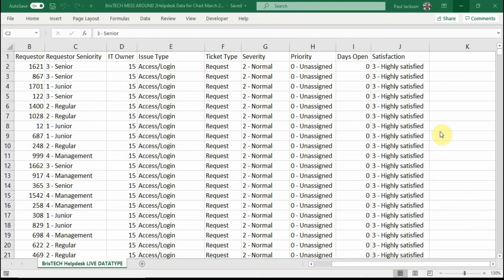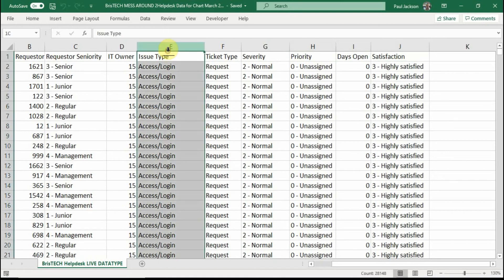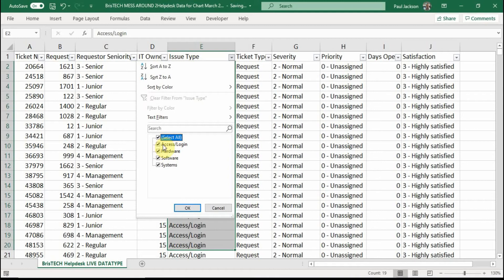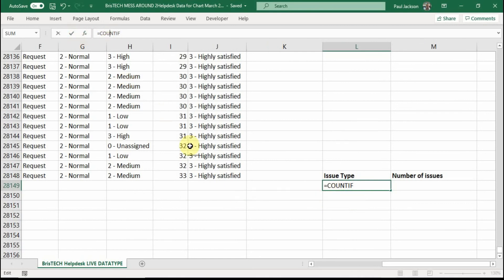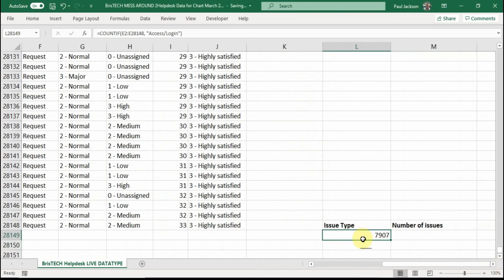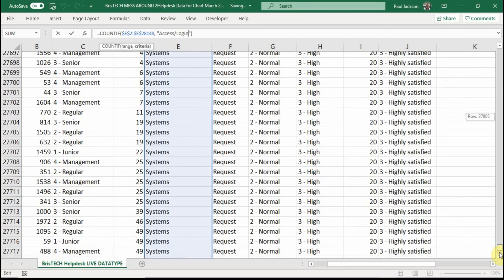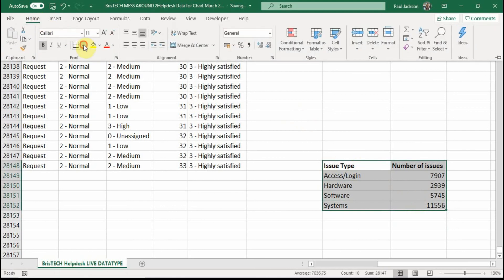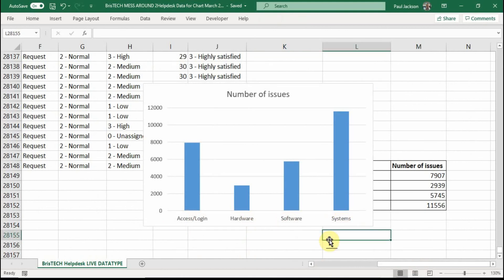Analysing and Presenting Data SM4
PMCAnalysing and Presenting Data SM4